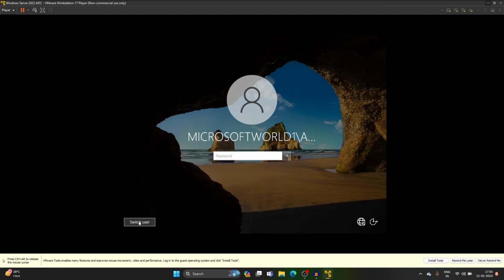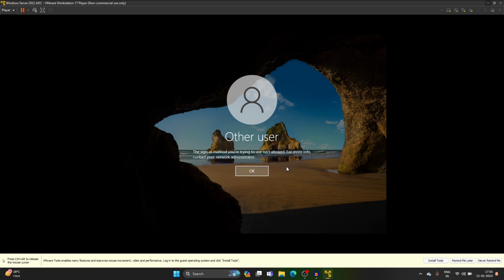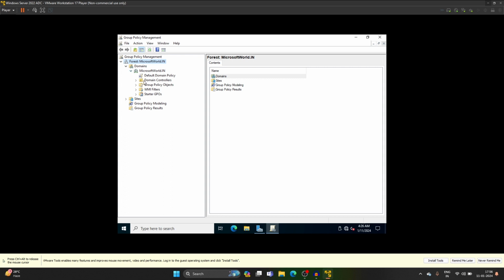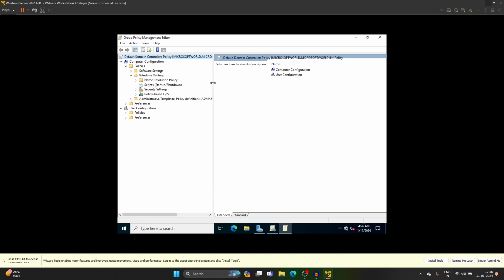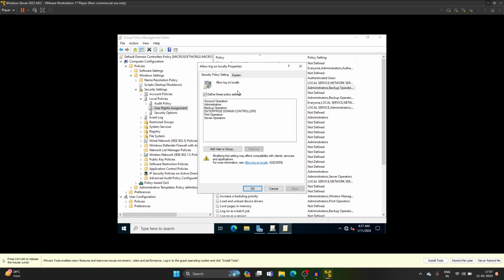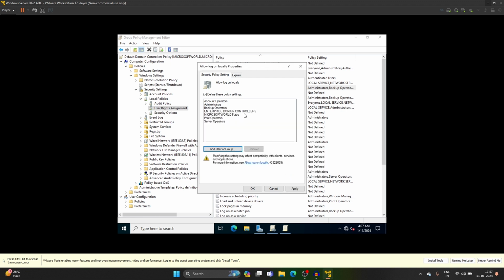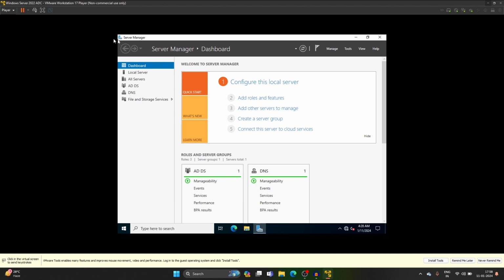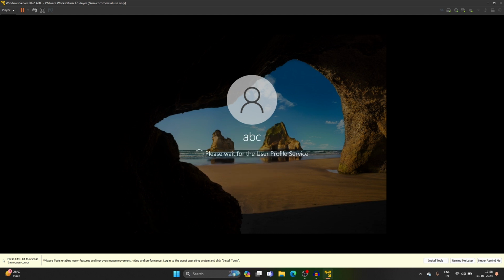10) Allow User Logon in Domain Controller (DC)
Allow User Logon in Domain Controller (DC)